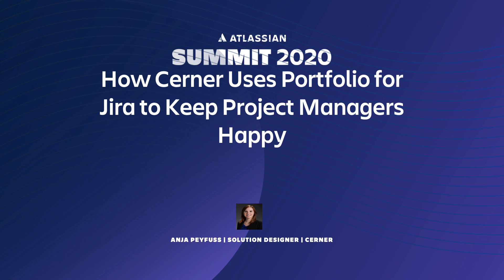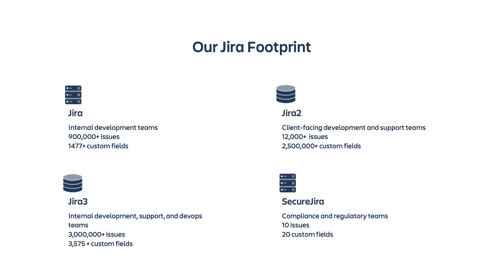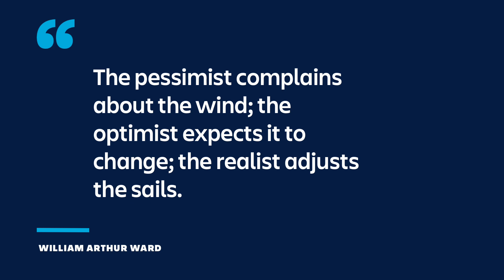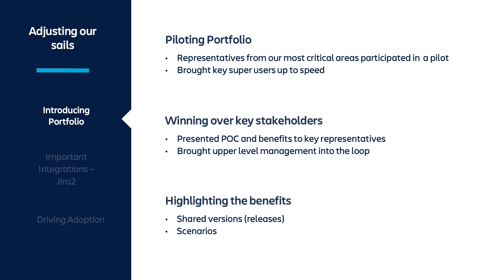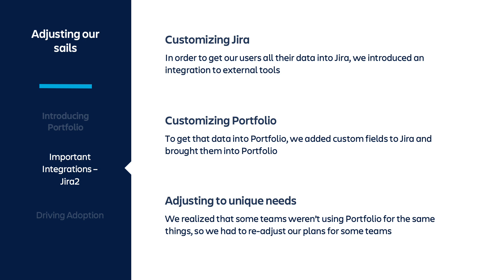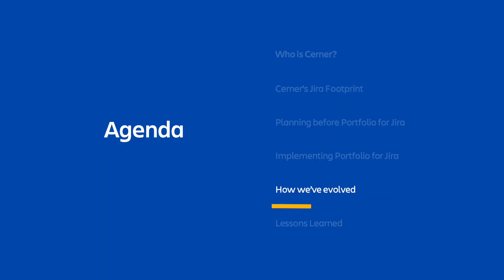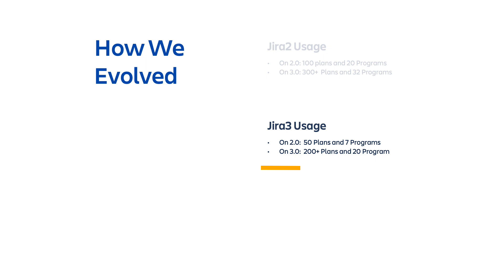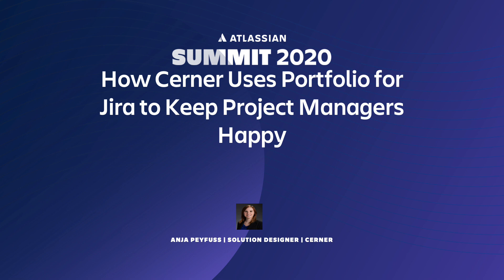How Cerner uses Portfolio for Jira to keep project managers happy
Atlassian Remote Summit 2020

See how Cerner implemented Portfolio for Jira Data Center in a company made up of thousands of teams with their own unique agile practices.

Learn about their strategies and practices to ensure each project manager and team can seamlessly plan and track the progress of their most important work.